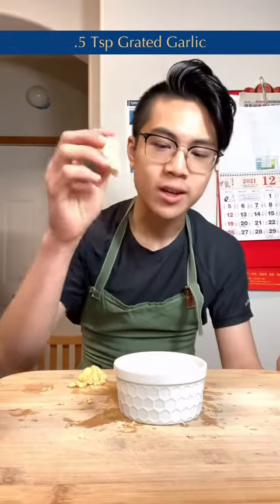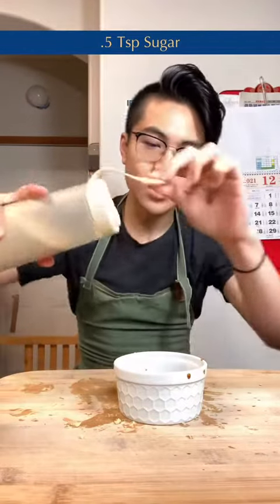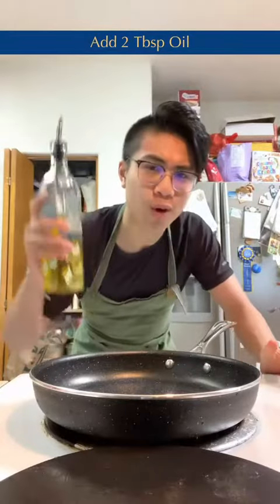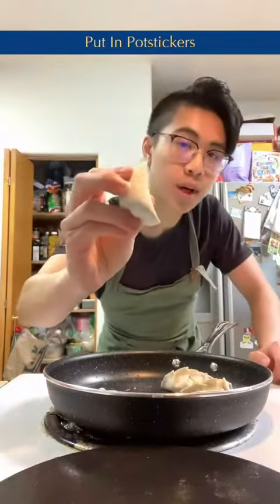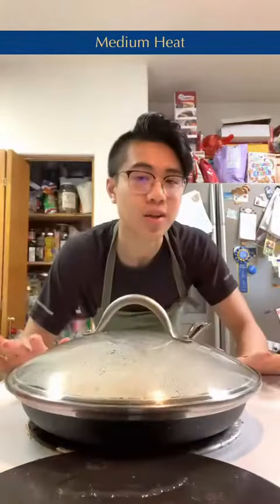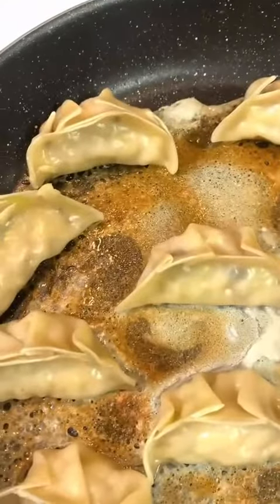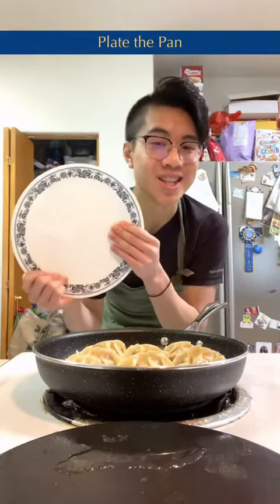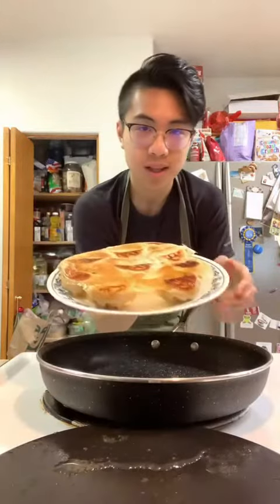how to make delicious dumplings style